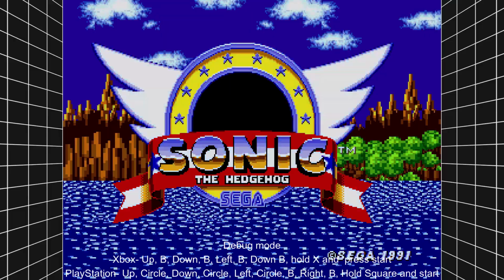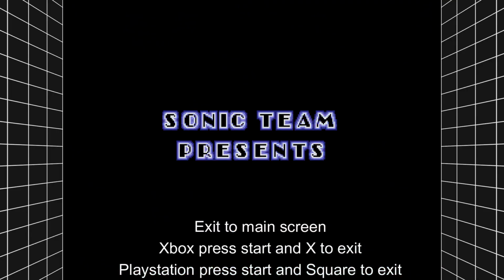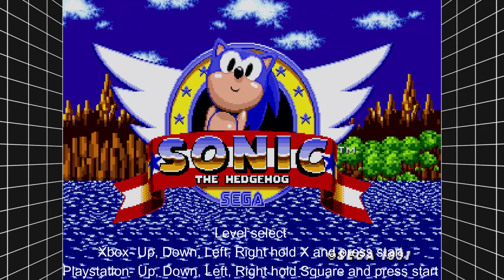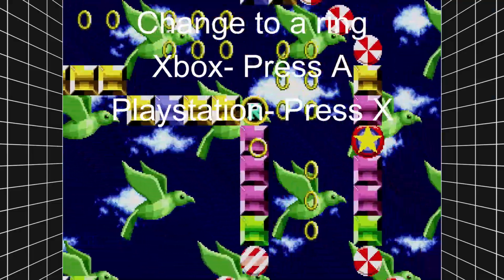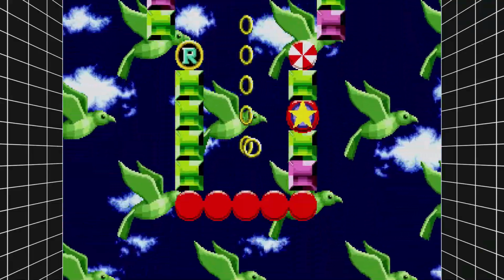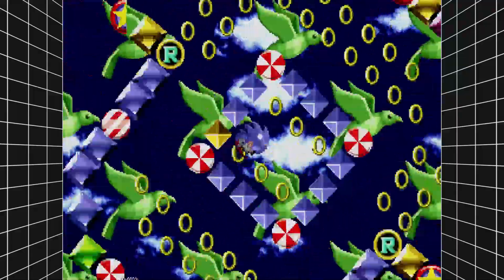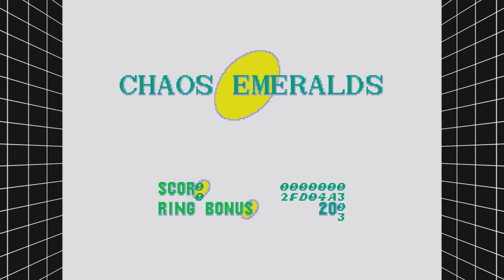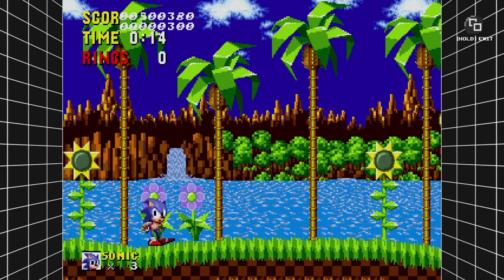Sega Genesis/Megadrive Classics Sonic the hedgehog Commitment Achievement/Trophy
This video shows how to get the Commitment Achievement/Trophy for the Sega Genesis/Megadrive classics.

The game in the collection is Sonic the hedgehog originally released on 23rd June 1991.

This Collection was released on 29th May 2018 For Xbox one/Series X, Playstation 4 & 5 , PC and Nintendo Switch. This collection packages 53 games that originally came out on the Sega Mega Drive/Genesis.